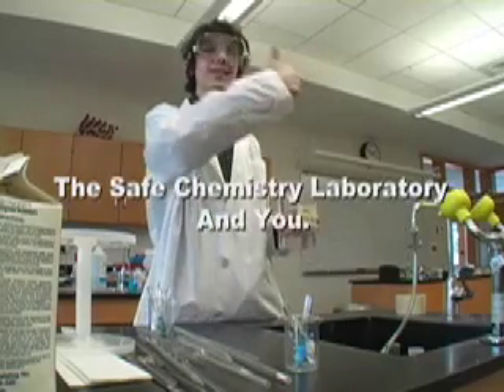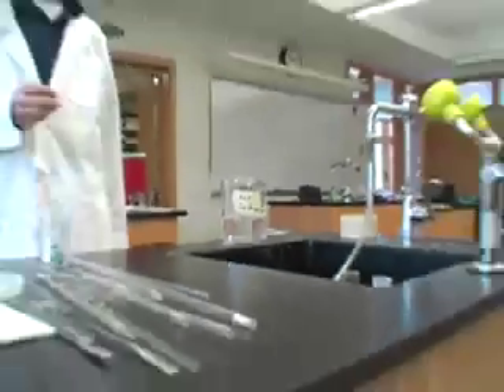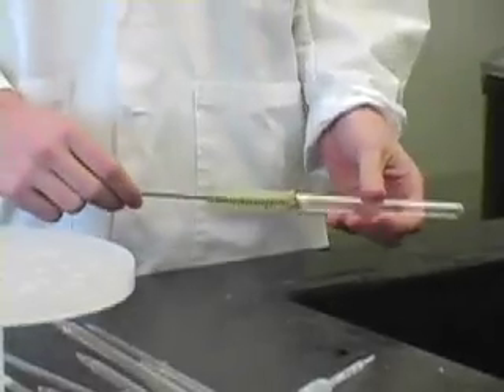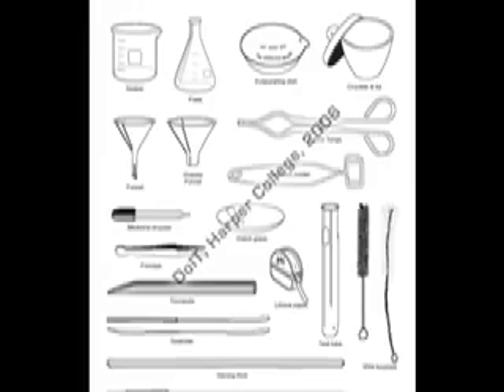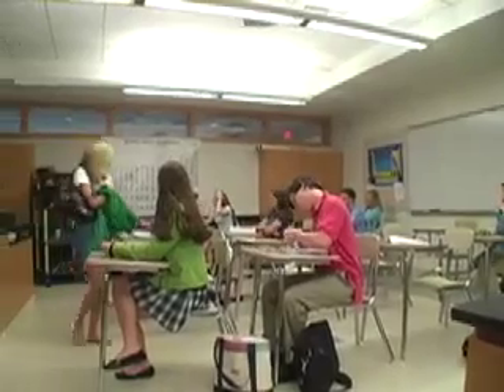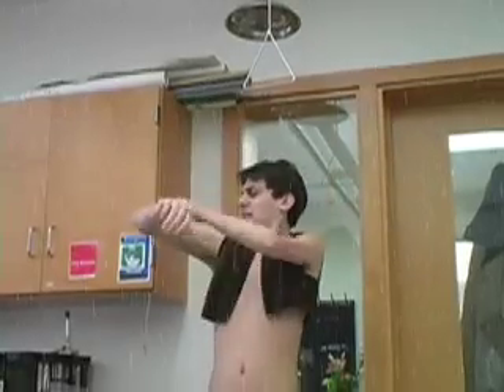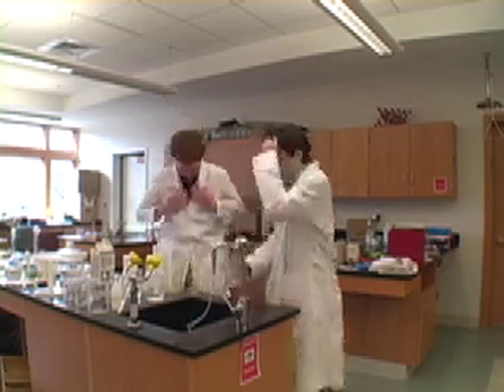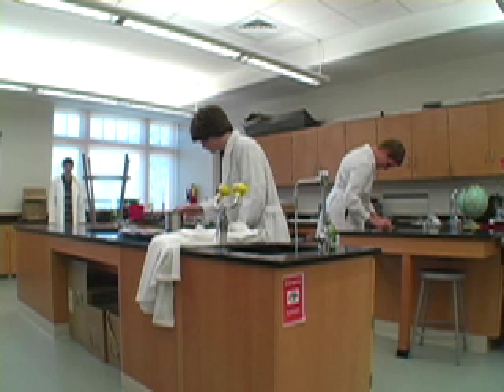Chemistry Safety 101